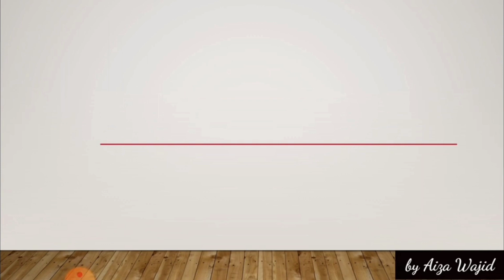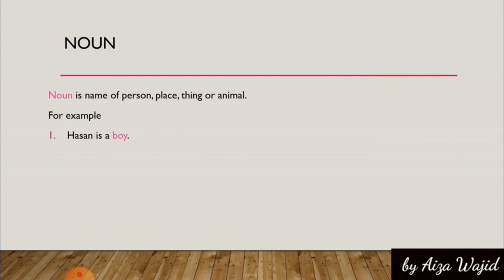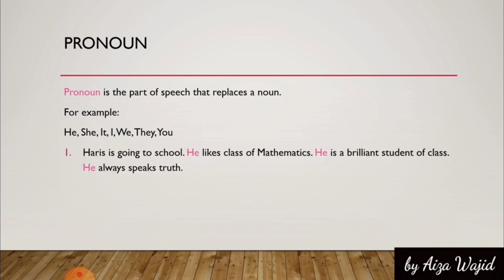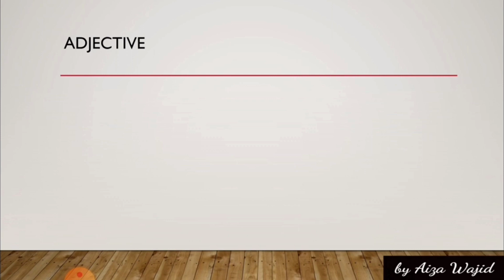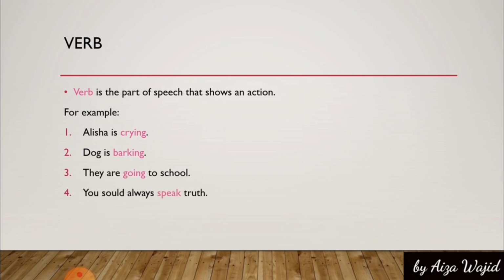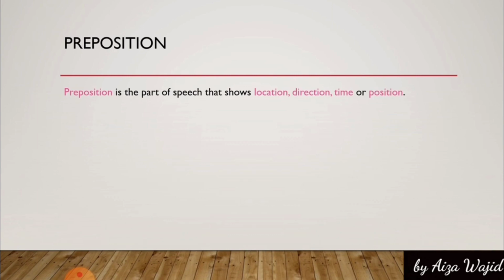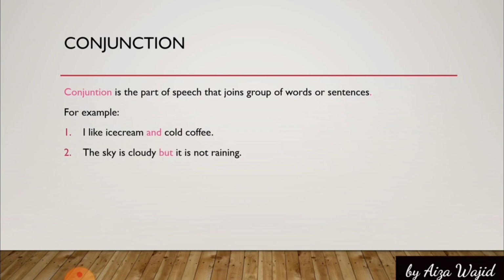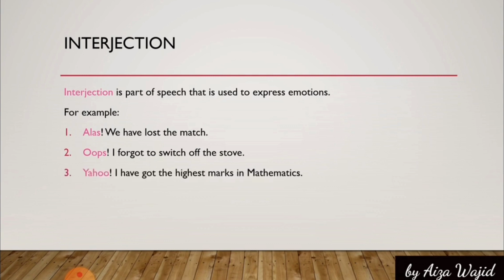8 PARTS OF SPEECH 📚 | English Grammar | Learn with examples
Time stamps:
0:00 - Intro
0:08 - parts of speech
0:36 - noun
1:16 - pronoun
1:42 - verb
2:19 - adjective
2:55 - adverb
3:31 conjunction
3:53 - preposition
4:19 interiection

adverb
verb
noun
pronoun
interjection
conjunction
adjective
learn english grammar
english
parts of speech in english
english grammar tlm
parts of speech tlm
parts of speech chart
eight parts of speech
8 parts of speech
parts of speech in english grammar with examples
adjectives
learn english
grammar
english grammar
english for beginners
grammar tips
education
preposition
pronouns
kinds of nouns
noun and its types with examples
proper nouns
the different types of nouns
types of nouns
english sentence
example
definition
kinds of noun
forms of nouns
study tips
grammar rules
language tips
english learning
parts_ of_ speech
english spoken
spokenenglish
shorts
interjection in english grammar
conjunctions in english grammar
adverb in english grammar
noun english grammar
how to learn grammar easily
english speaking course
grammar rules for beginners
english grammar lesson
ahb education
english lessons.
examples of nouns
speak fluent english
english language
grammar hack
grammar mistakes
study english
improve your english
nouns verbs pronouns
english teacher
how to speak english
english speaking
examples of noun
english grammar: types of nouns
basic english
syntax rules
grammar lesson
definitions of nouns
parts of speech english project/parts of speech english chart/english grammar chart/english tlm idea
english conversation, english evolution, english basics
english conversation, english evolution
english conversation
short
parts of speech: nouns, verbs, adjectives, adverbs, and articles
parts of speech project
definition and types of nouns
types of adverb
definitions
proverb
niun
esl grammar lesson
sentence structure in english
improve english writing
verbs and adjectives guide
nouns and pronouns explained
countable and uncountable nouns
concrete nouns
casandra
sollyinfusion
parts of speech in hindi
compound nouns
parts of speech english grammar
common nouns
parts of speech in english grammar
collective nouns
english parts of speech
abstract nouns
8 kinds of nouns with examples
english tlm
what are nouns?
learn noun grammar for kids
parts of speed
articles
elements of speech
proposition
esl grammar
english lessons
improve english speaking
parts of speech explained
parts of speech english project/ parts of speech english tlm/ parts of speech english chart/ english
english basics
english evolution step 1
easy english lessons
adverbs and articles explained
english grammar tutorial
improve english communication
verbs
nouns
quick english lessons
english academy parts of speech practiced question
english academy by deepak kr
parts of speech noun pronoun adjective for adverb preposition conjunction interjection
parts of speech for competitive exams ssc mts ssc chsl ssc cgl army navy air force
english academy by deepak kr parts of speech practis set questions
english academy by deepak ki aap preposition practis set questions
parts of speech noun pronoun adjective preposition conjunction interjection
สอน
เรียน
พื้นฐาน
grammar basics
knd podcast
คำนี้ดี
knd
knd studio